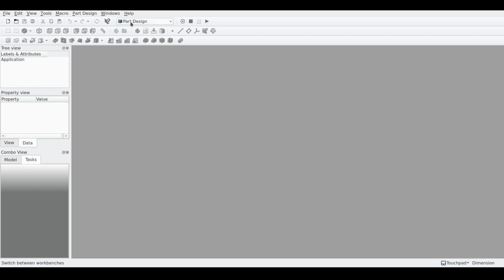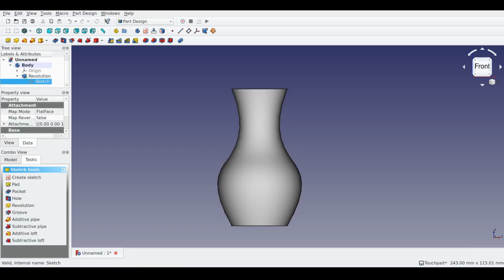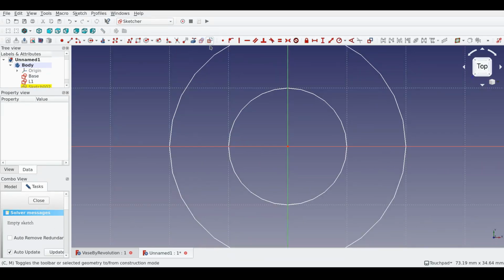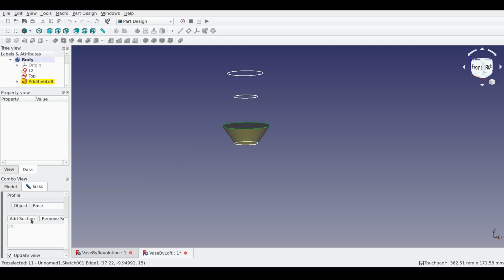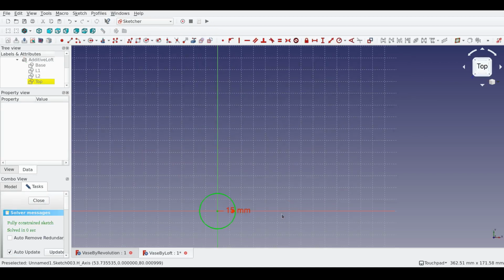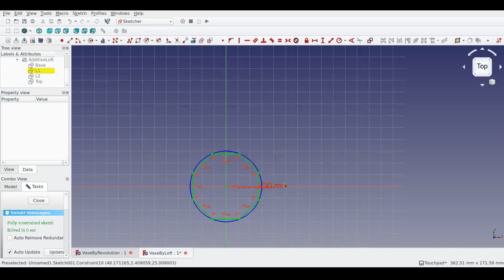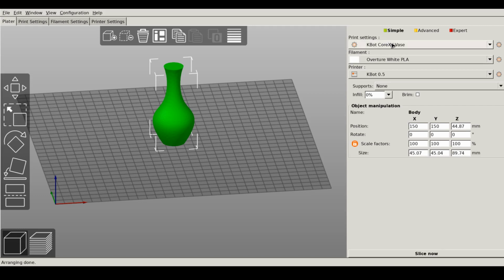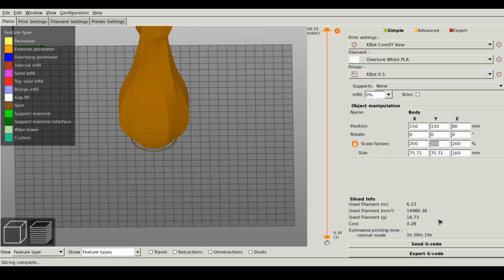Tutorial: Two ways to model a vase in FreeCAD for 3D printing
Welcome to the "Over Sliced" channel.

Since I first started 3d printing a couple of years ago, I've wanted to create my own original models to print.

In this video, I'll show you how I design vases using two techniques in FreeCAD: Revolution and Loft. These techniques are very easy to follow and will help you design and create your own unique vase designs.

The model is created in FreeCAD 0.18 and sliced with Prusa Slicer 2.0.0

Be sure to check back again for more 3d modeling and 3d printing related content.

-Over Slicer